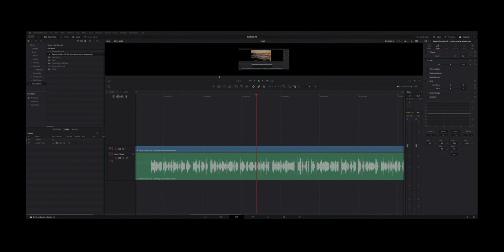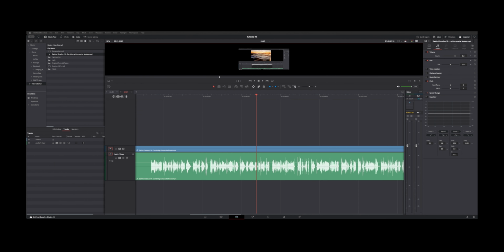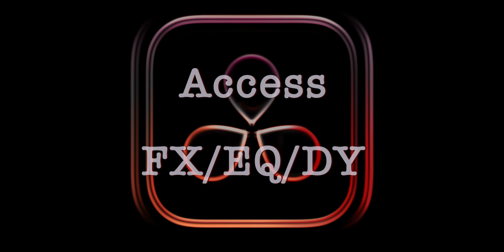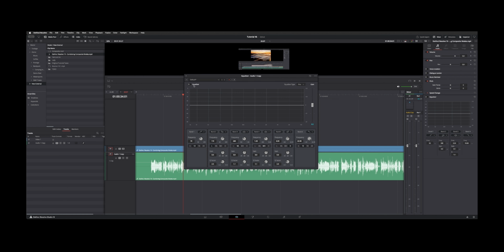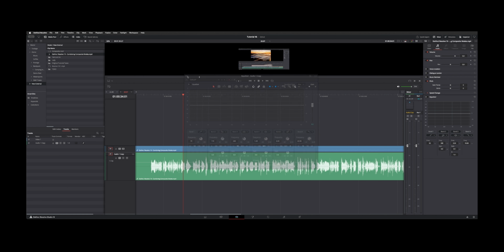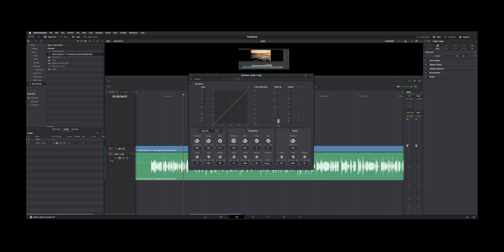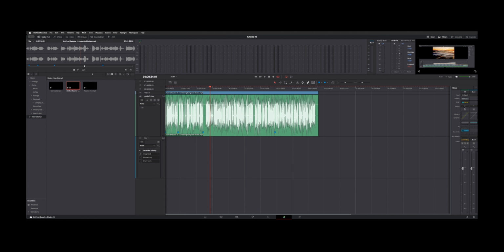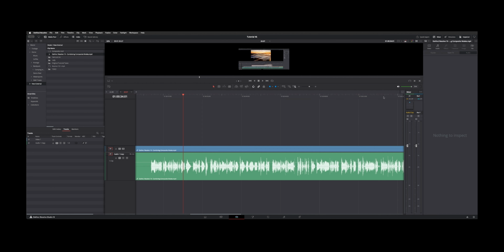DaVinci Resolve 19.1 Audio Updates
Couple of useful features added to DaVinci Resolve 19.1

00:00 Intro
00:05 EQ Dynamics FX Access
00:21 FX from Edit
01:06 Automation Lane Shortcut